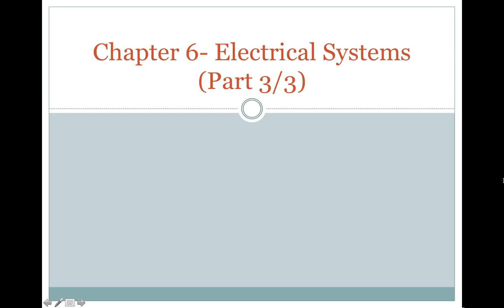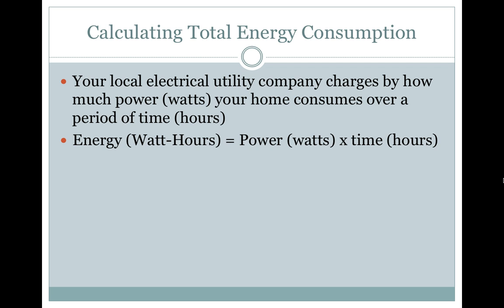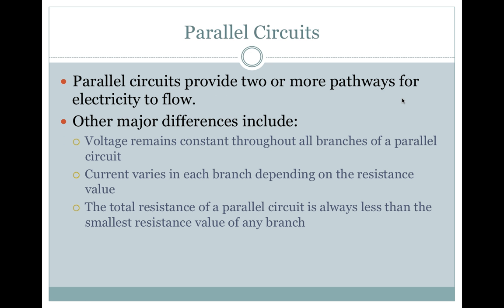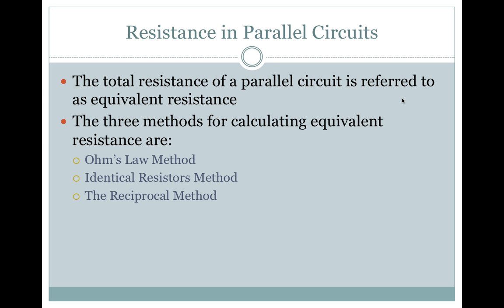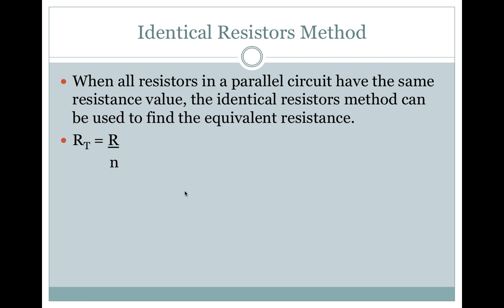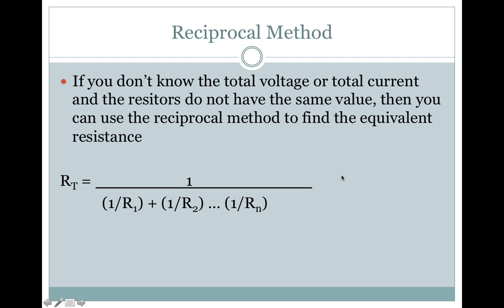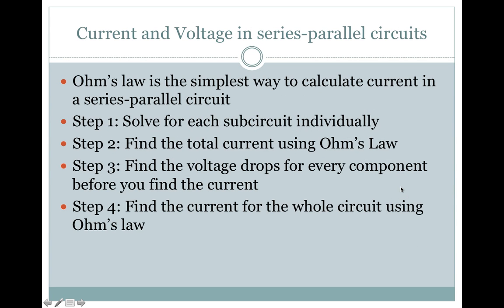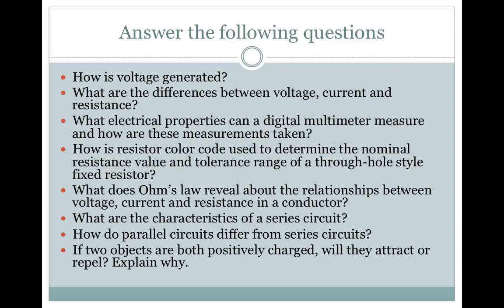Electrical Systems Part 3 of 3